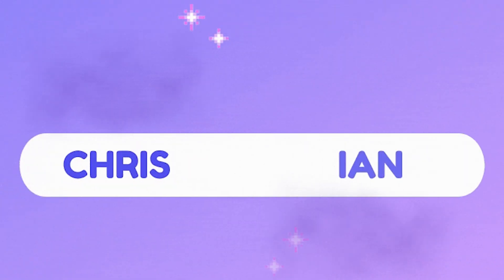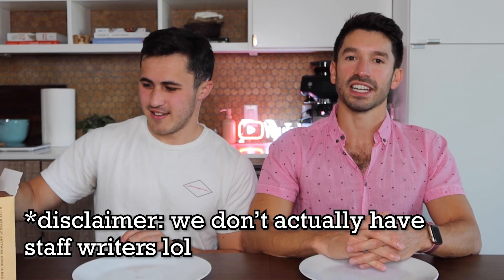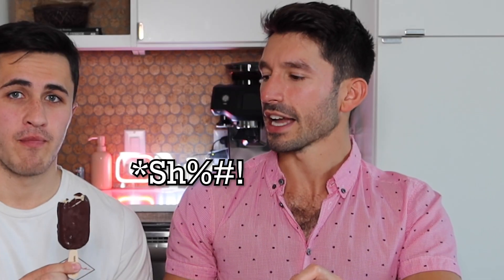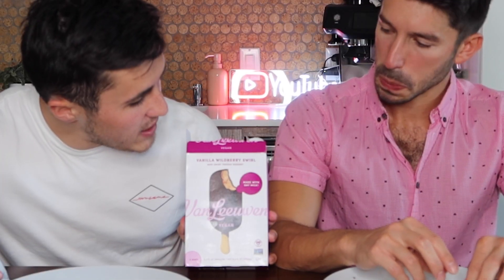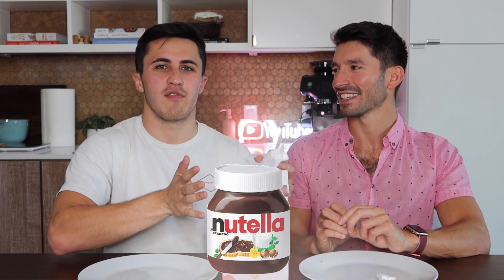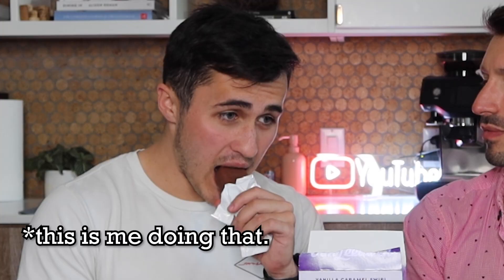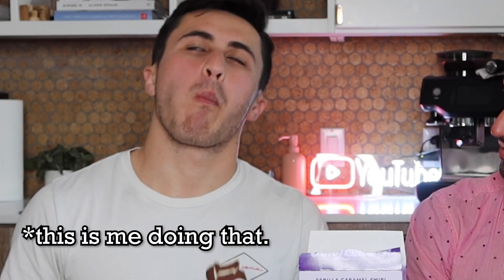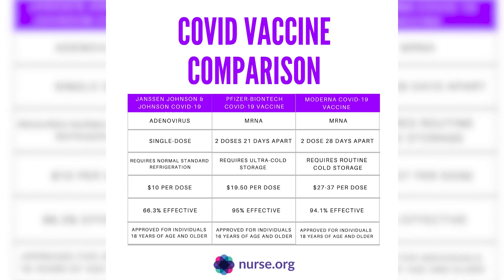EATING ICE CREAM & TALKING ABOUT LIFE | Ian & Chris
Ian and Chris return to give you the taste test of your dreams. That's right!
Van Leeuwen ice cream is one of our favs and they were sweet enough to send us some really tasty flavors to try out! Ian also talks about his love of Nutella OVER candy and binging Ozark in the dark (i smell a song). Watch Chris take more bites than Ian as he shares his newfound outlook on social media and mental health, so join us for a sassy cool time!

Editor: Shi'Anna Whitman
Theme Music Cred: Shelbie Rassler (@shelbieRassler)